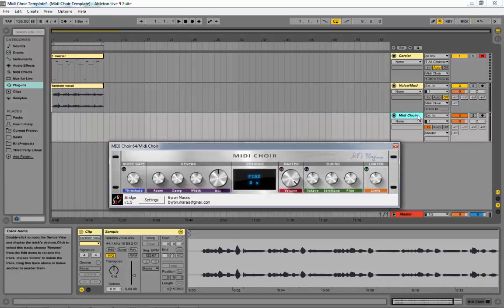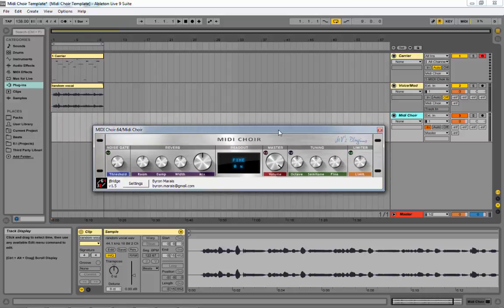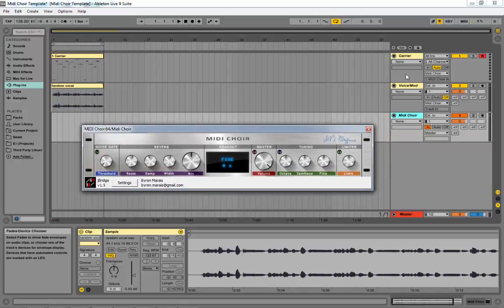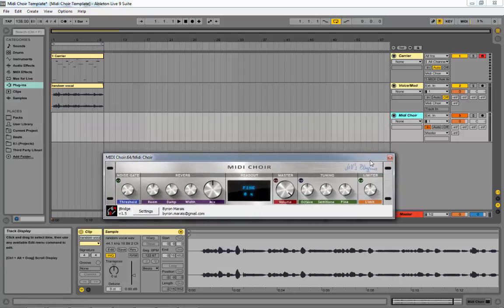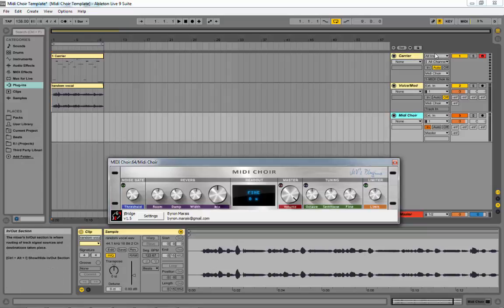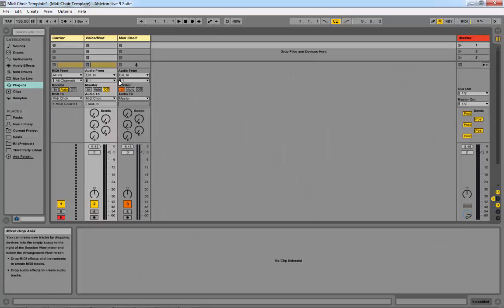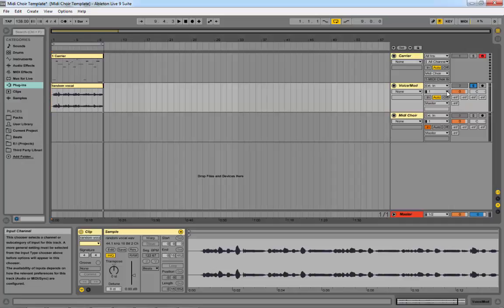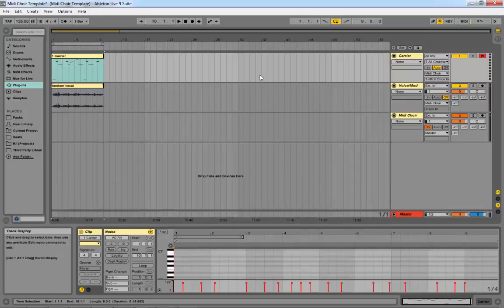Midi Choir Walkthrough - Free Re-Tuning Plugin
This Free Re-Tuning plugin allows you to re-pitch your vocals or even instruments in a live setting. Great for DJ's or live performers wanting to chop and re-tune vocals live with their keyboard. But can also work great in a studio or production environment.

You can download the plugin for free directly from their

You can also download my Ableton Live Set which will help you with the routing which can otherwise be quite complicated